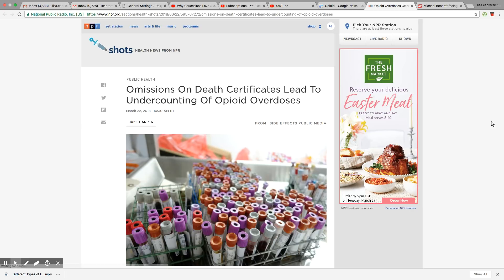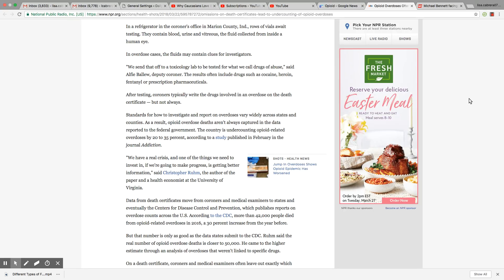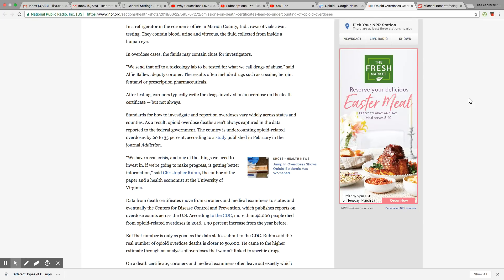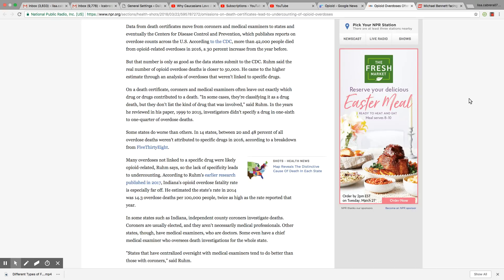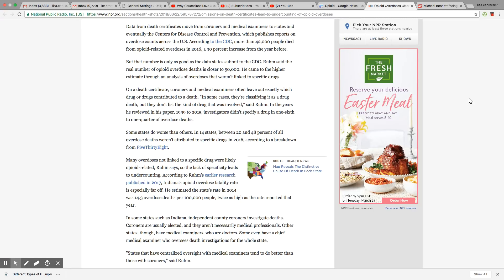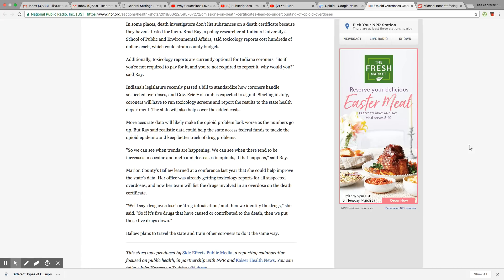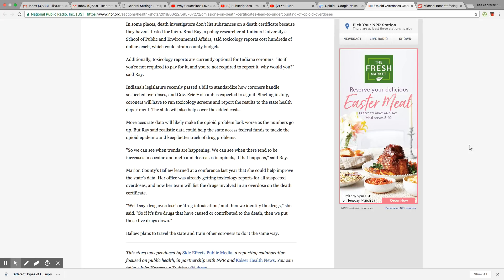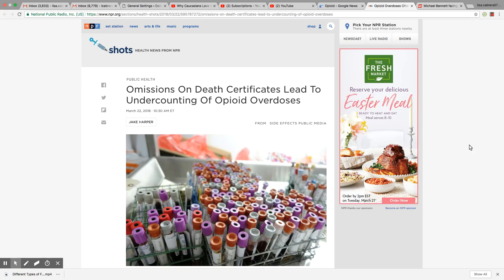Opioid Overdoses Purposely Excluded From Death Certificates